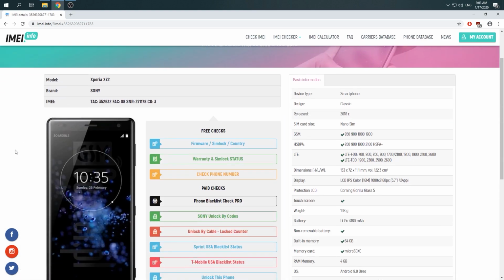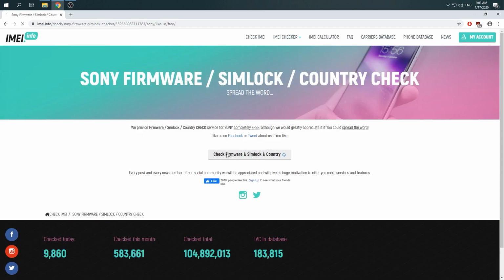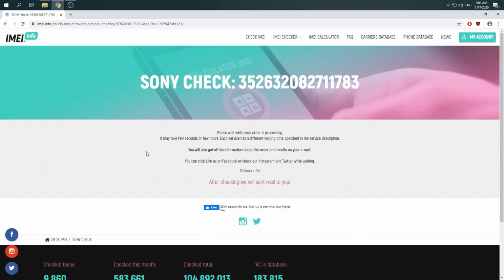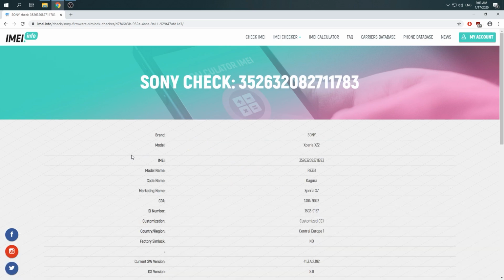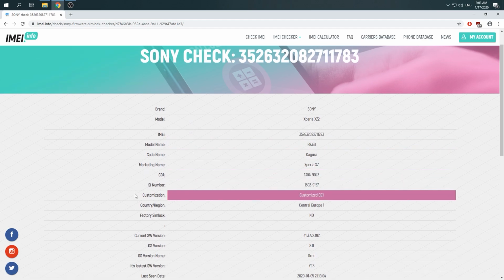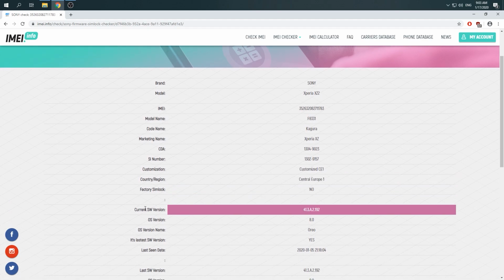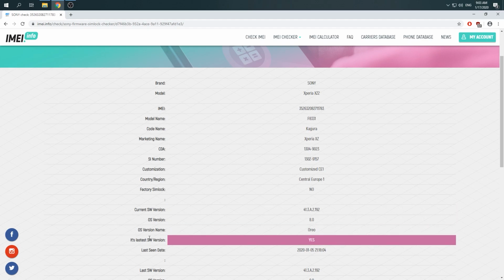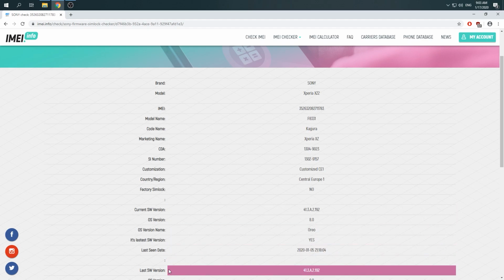How to Software Version & Country in SONY Xperia XZ via IMEI Number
Read more about SONY IMEI Free Checker:
Watch our tutorial to find out how to check Country and Software Version in SONY Xperia XZ. Make sure that your phone is up to date. Let's find out the simple way to check hidden info about SONY Xperia XZ by using IMEI Number.

How to check Software Version in SONY Xperia XZ?  What is Country checker in SONY Xperia XZ? How to check software info in SONY Xperia XZ?